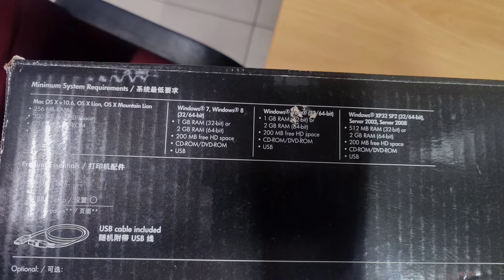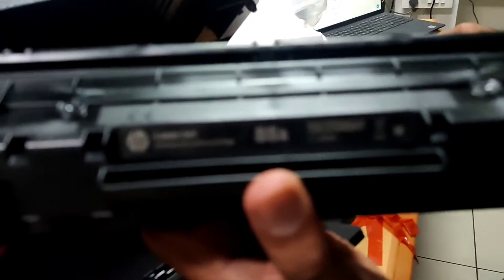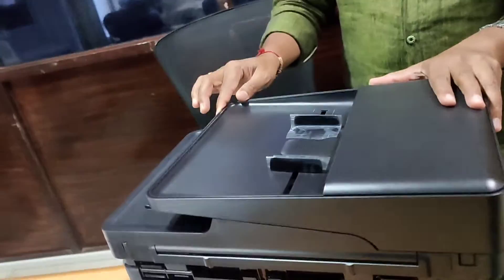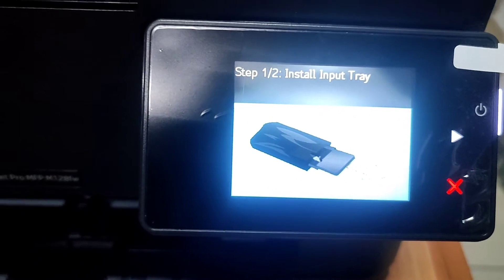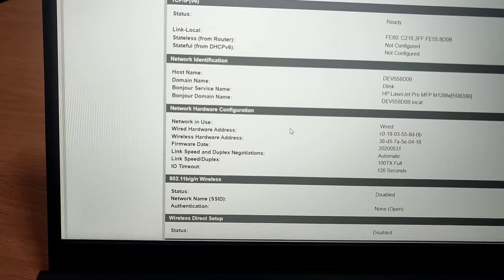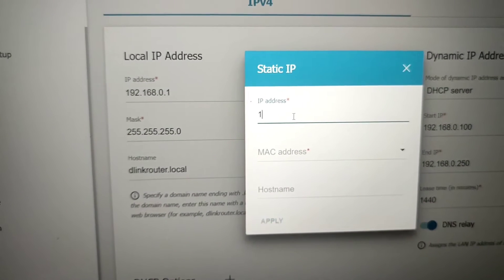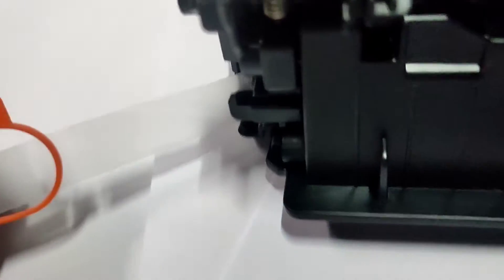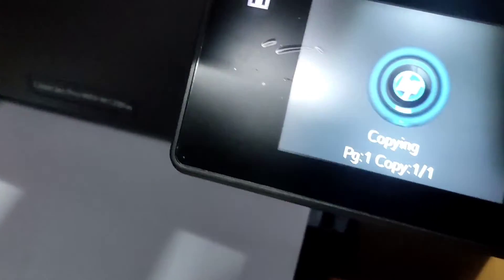HP LaserJet Pro MFP M128fw Network/Wireless Printer Installation and IP Setup | VJIT SOLUTIONS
HP LaserJet Pro MFP M128fw printer_installation installation of printer
Print, Copy, Scan and Fax, ADF
Print speed up to 21 ppm (black)
USB, Ethernet, Wi-Fi